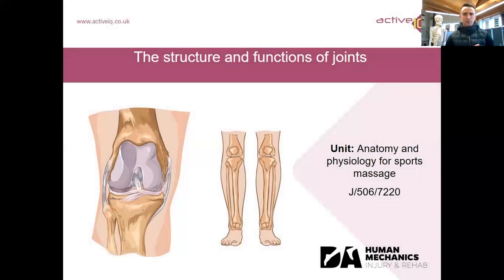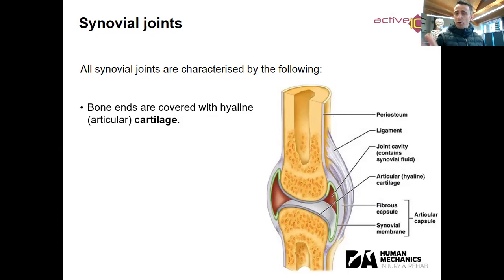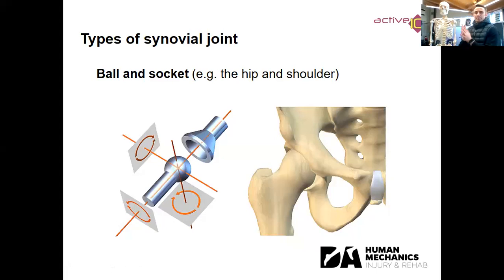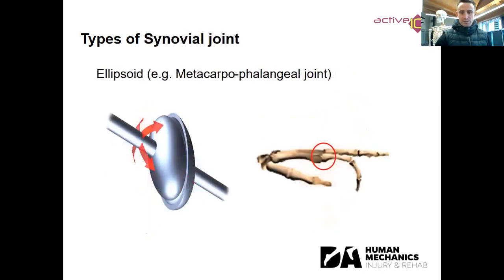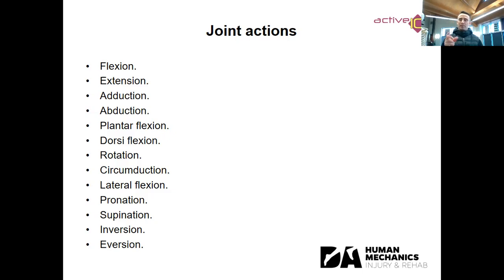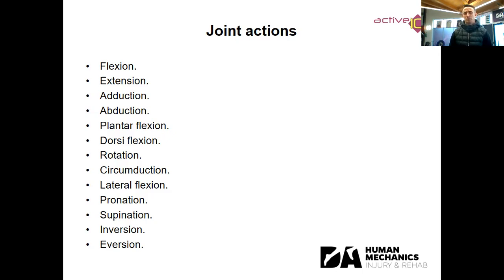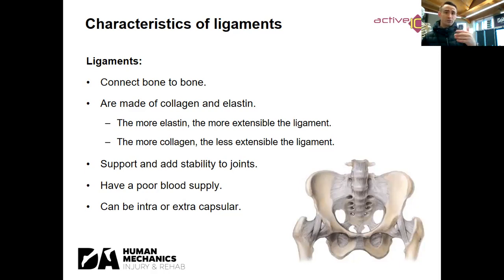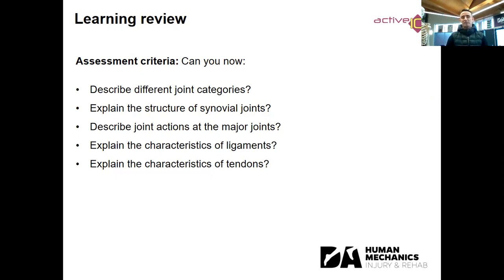L3 Sports Massage Therapy Diploma: UNIT 1; Section 4 Joints